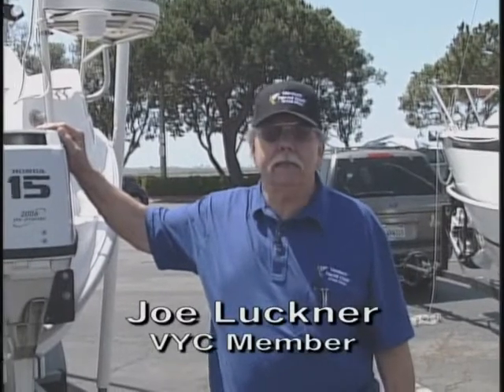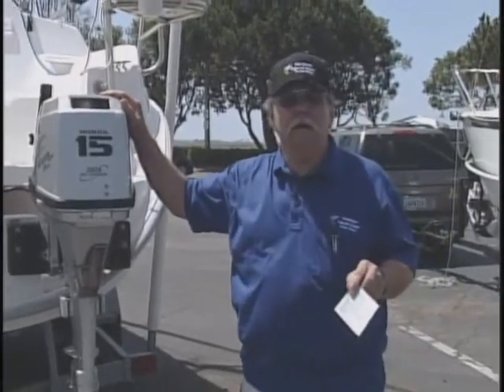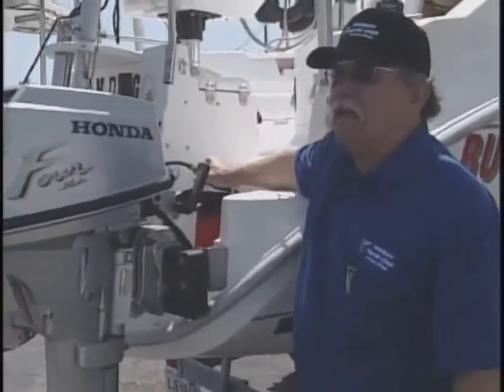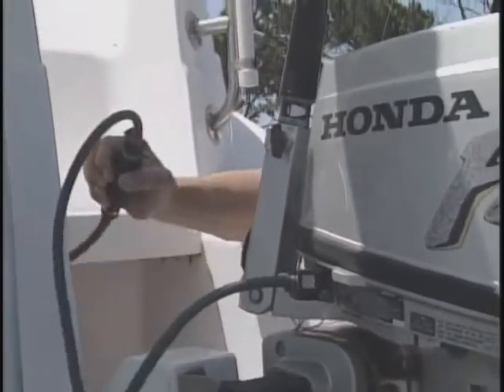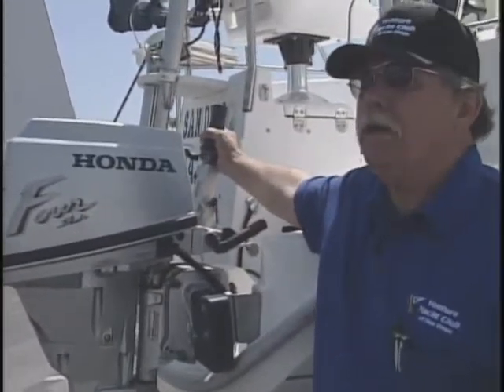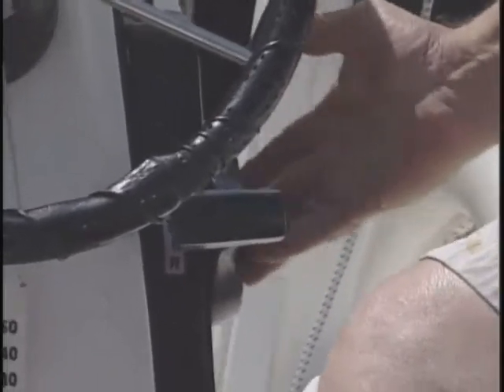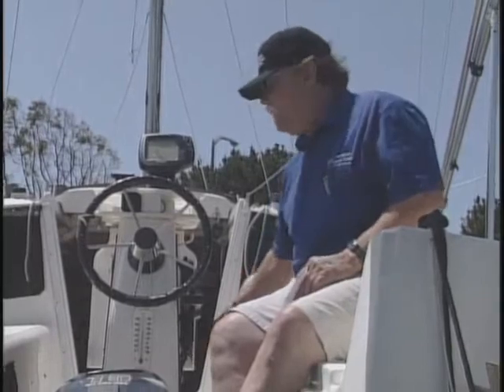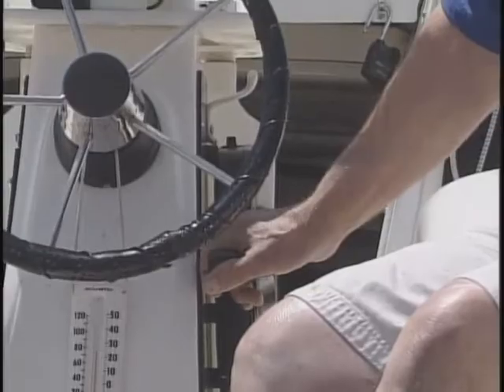Small Outboard Engine and Safety Tips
Outboard engine check list, engine skills, what to be aware of with outboard engines,  does and do nots for small outboard engines, outboard engine safety